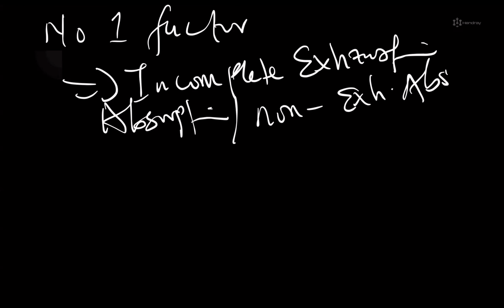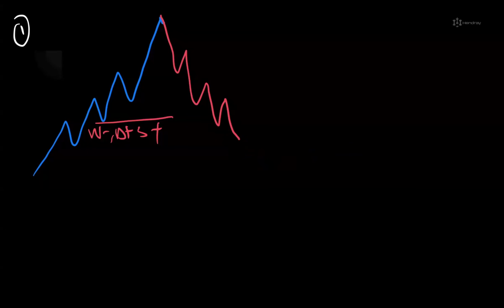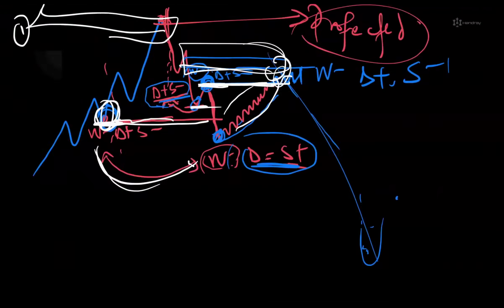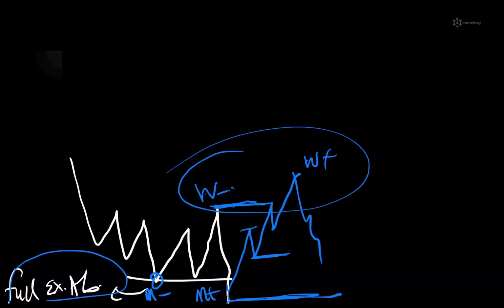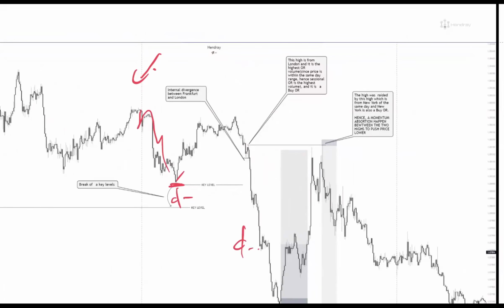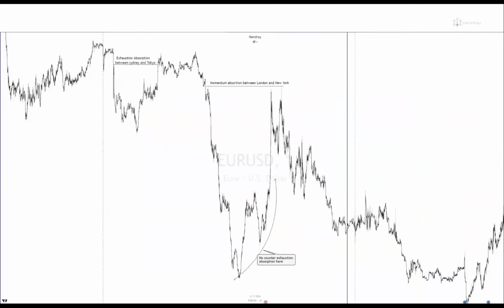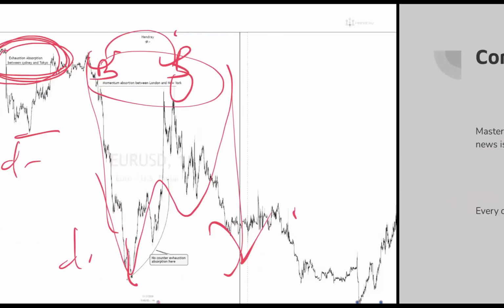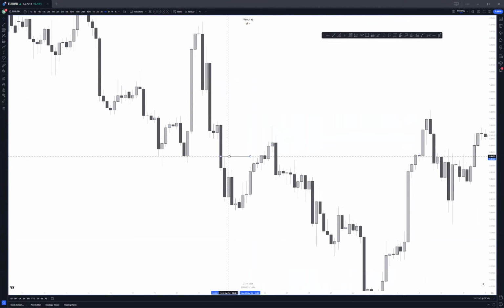HORC: Momentum Absorption and HPO3